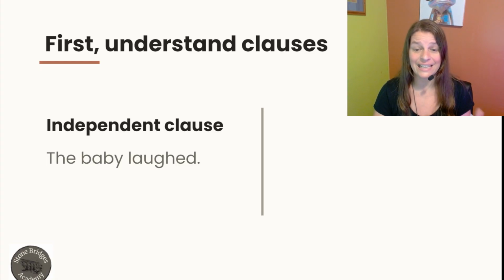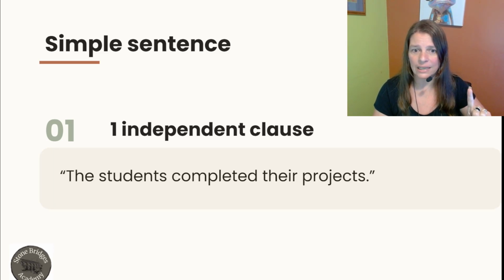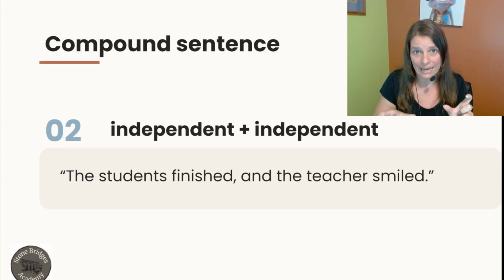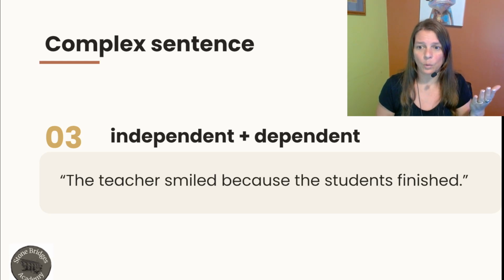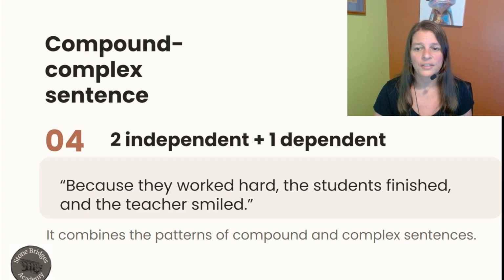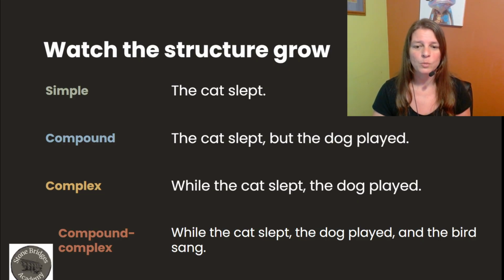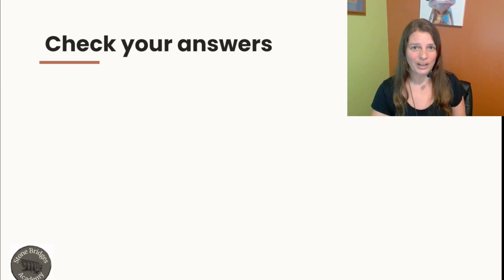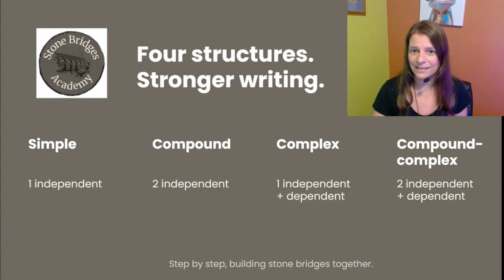4 Sentence Structures Every Student Should Know | Quick Writing Lesson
4 Sentence Structures Every Student Should Know | Quick Writing Lesson

Do you know the difference between a simple, compound, complex, and compound-complex sentence?

In this quick writing lesson, Misses Dee explains all four sentence structures using clear definitions and student-friendly examples. You will learn how independent and dependent clauses work together—and how varying your sentence structures can make your writing smoother, clearer, and more interesting.

In this lesson:
• Simple sentences
• Compound sentences
• Complex sentences
• Compound-complex sentences
• A quick practice challenge

Try the challenge in the comments: Write one sentence using each of the four structures!